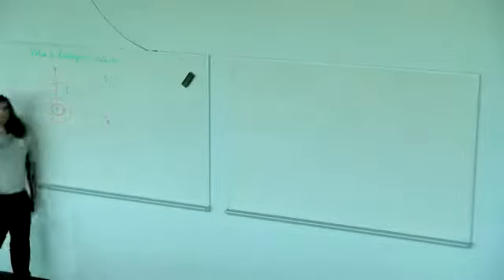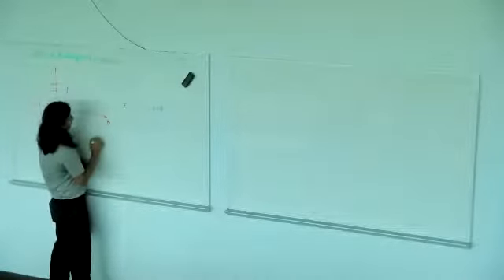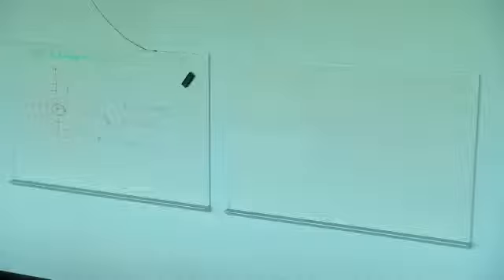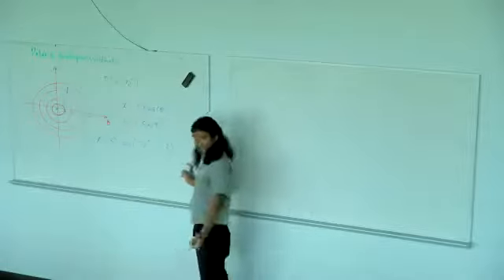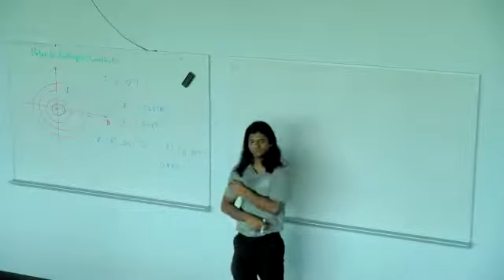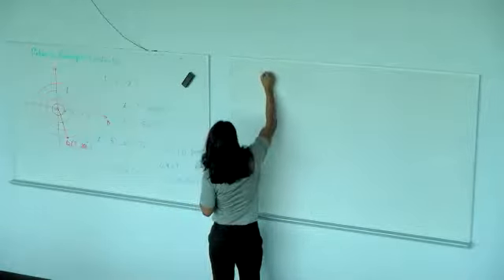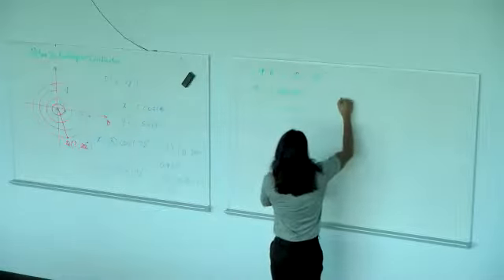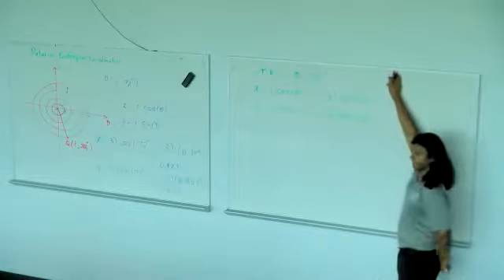Converting between coordinate systems.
Converting polar to rectangular coordinates.